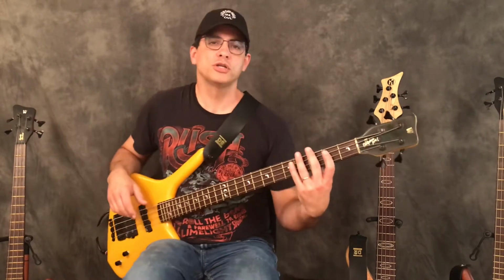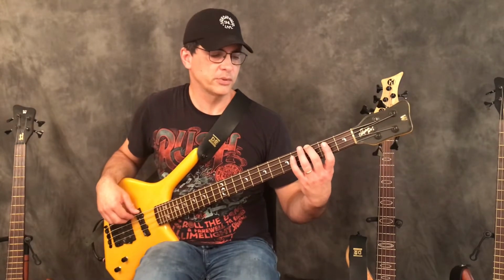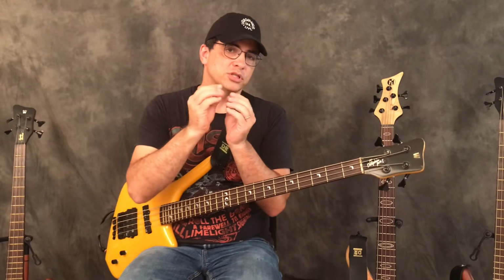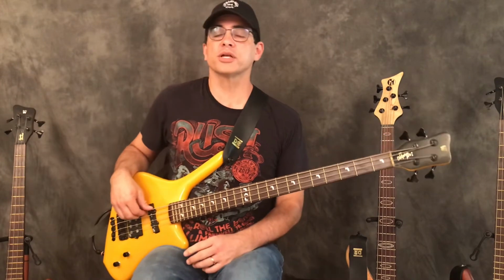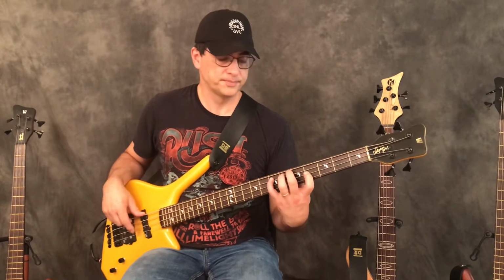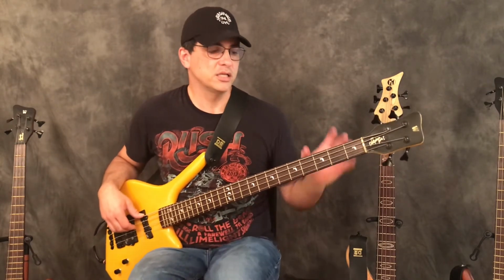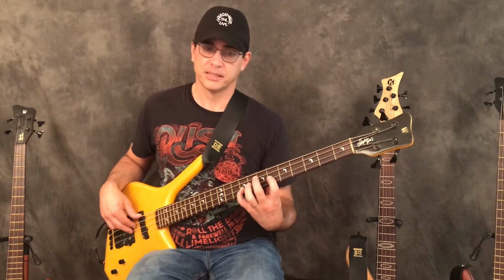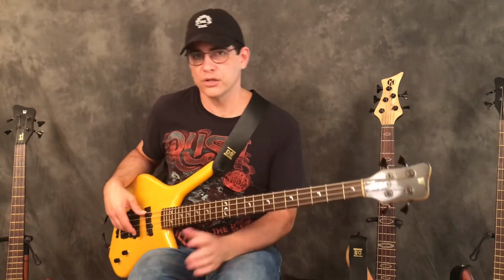Full-position Major Pentatonic Scale Fingering Patterns for 4-string Bass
If you feel limited with the one-octave Major Pentatonic fingering you have been using then check out this video. It is the gateway to being able to fully express yourself with this great scale. You can download the lesson sheet for this video by going and becoming a Back Stage Pass monthly subscriber.